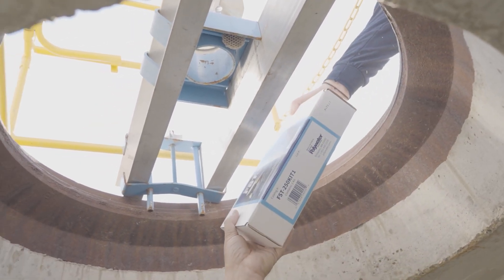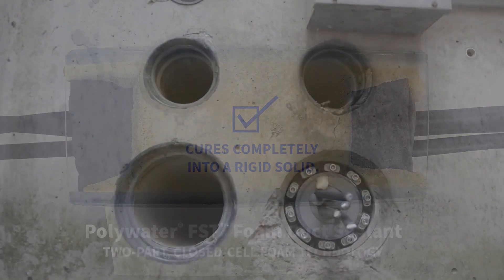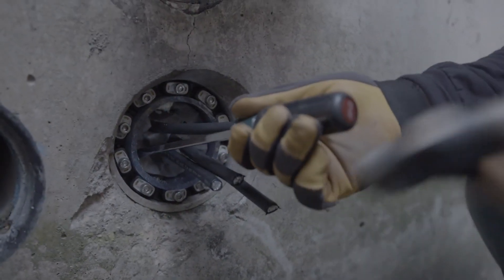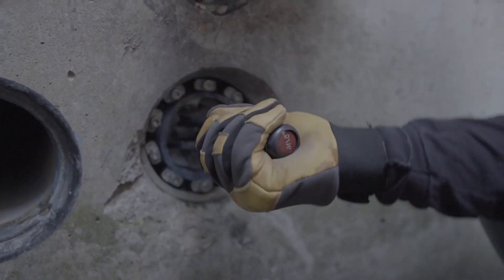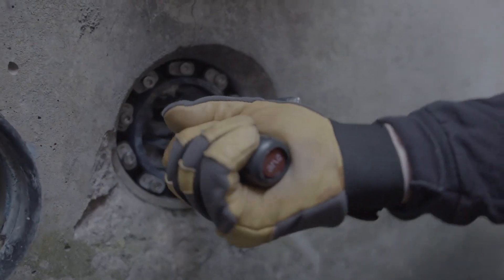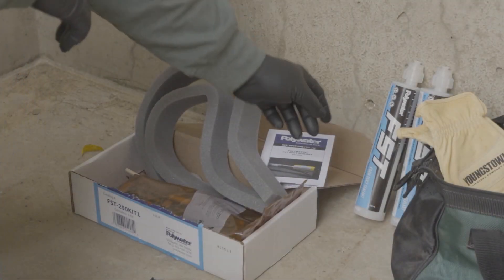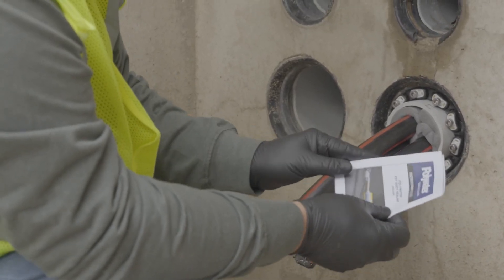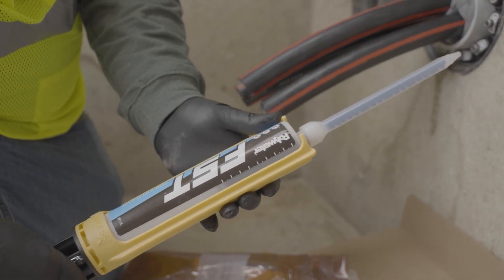How to Remove an FST Seal-Instructional Video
This video shows the simple steps to removing a Polywater® FST™ conduit or duct seal for the possible removal of existing cable or adding new cable. Upon removal and completion of the project, FST can be re-deployed into the duct, and will flow around cables and the old seal to create another airtight/gastight/watertight seal.